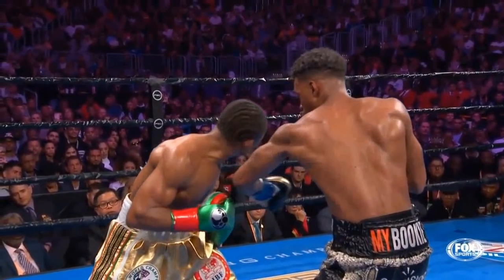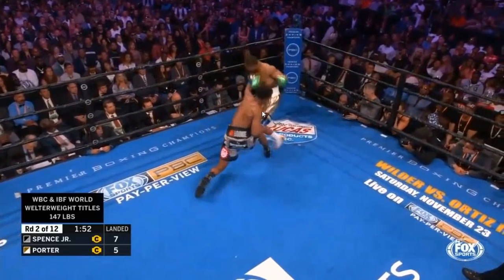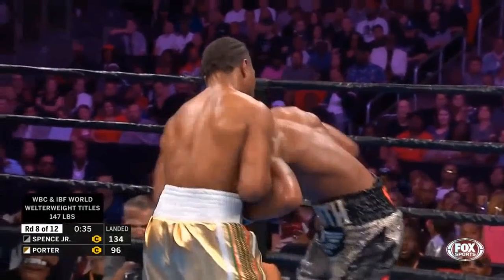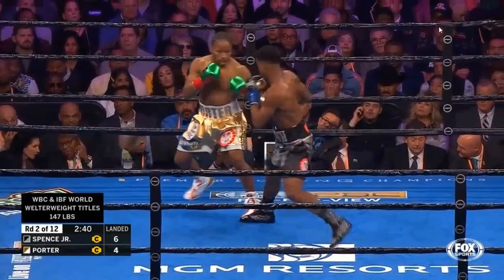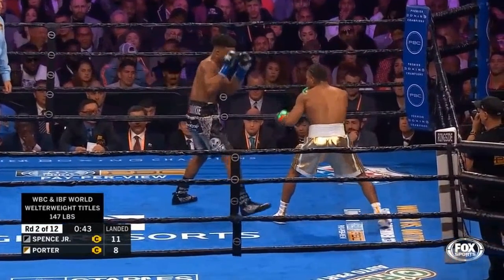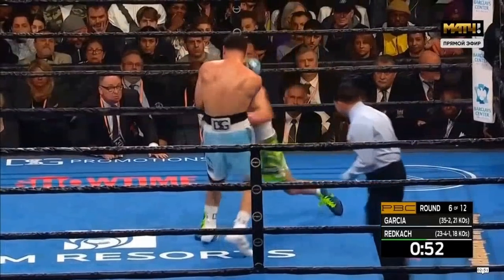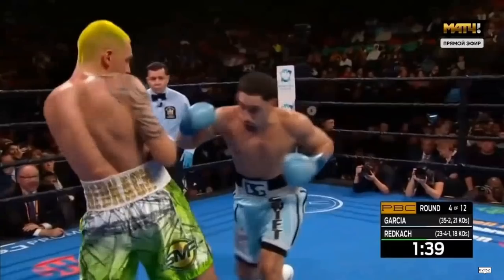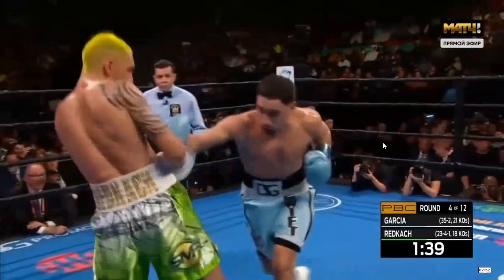Errol Spence Jr vs Danny Garcia - Breakdown